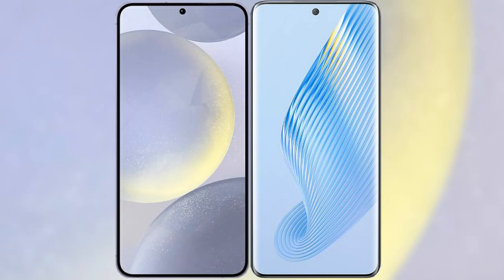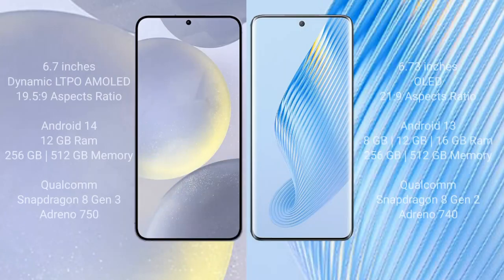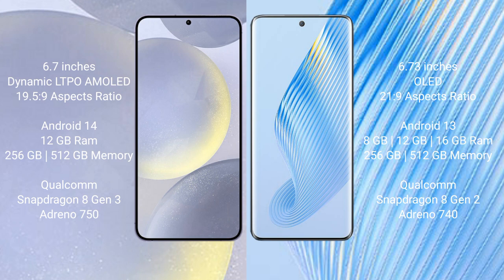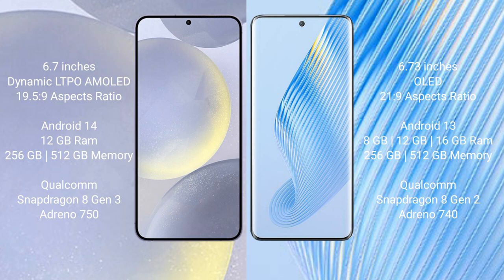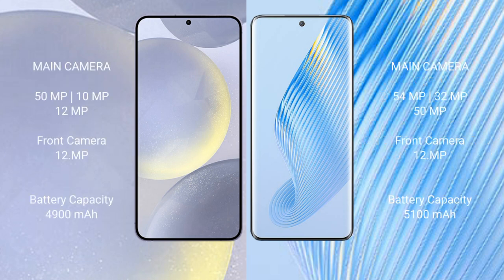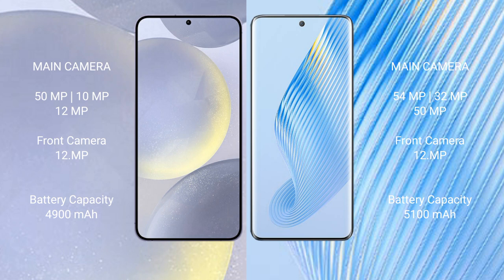Samsung Galaxy S24 Plus vs Honor Magic 5 Review